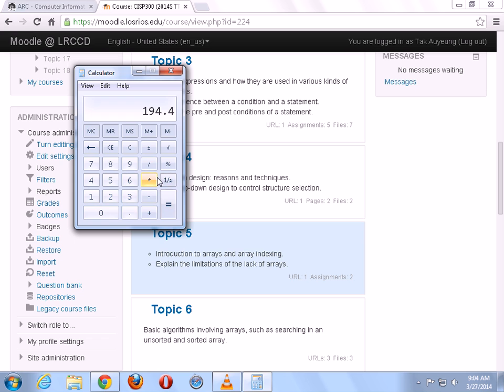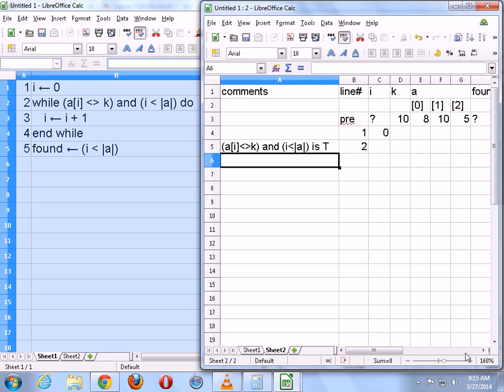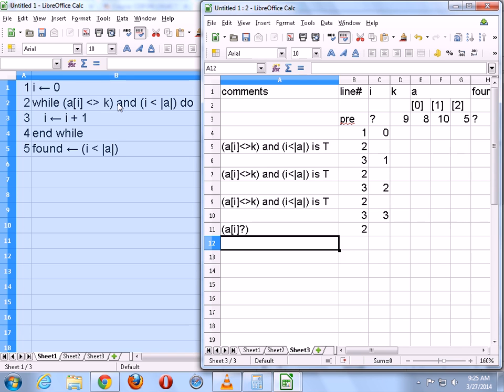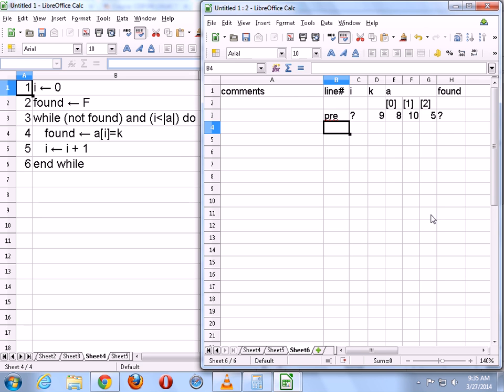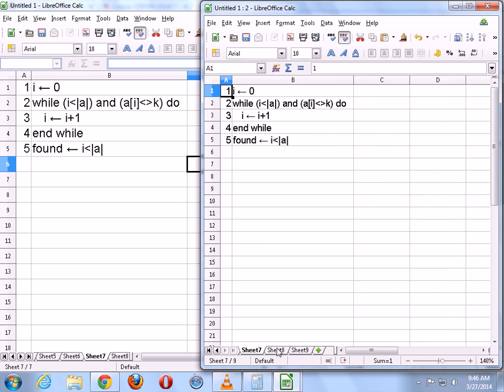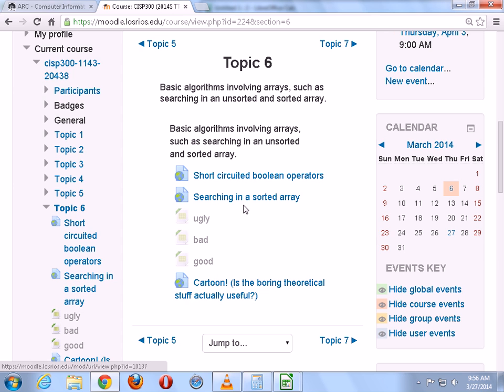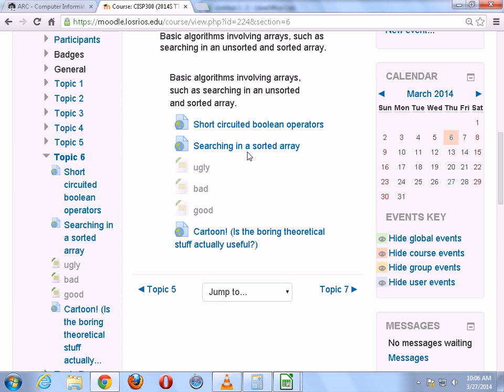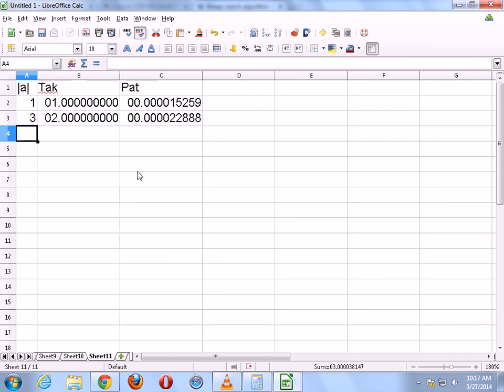20140327 cisp300 0900